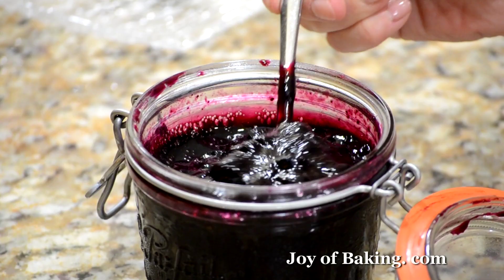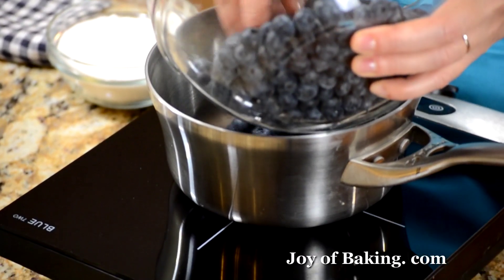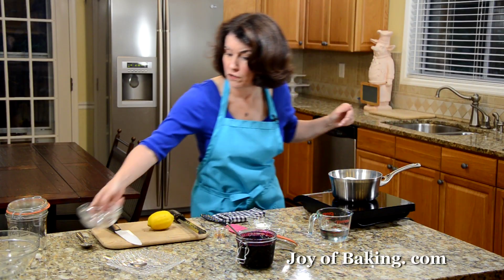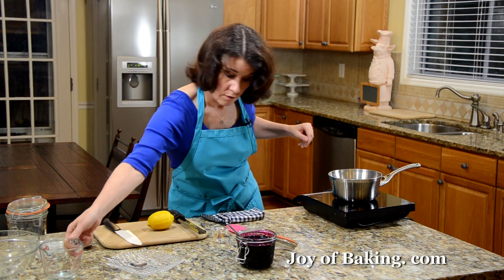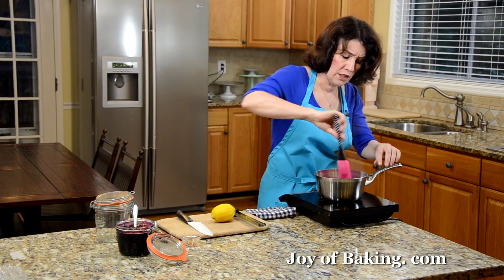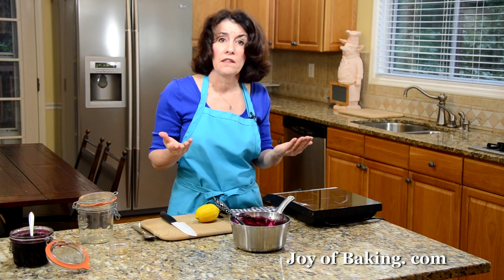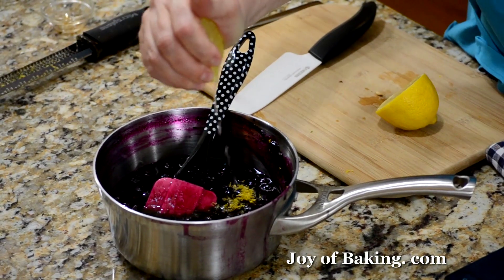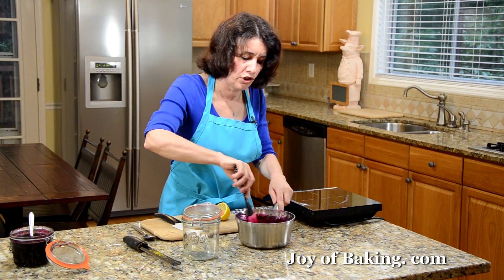Blueberry Sauce Recipe Demonstration - Joyofbaking.com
Stephanie Jaworski of Joyofbaking.com demonstrates how to make Blueberry Sauce. When blueberries are in season and you've had your fill of eating them out of hand, try making this delicious homemade Blueberry Sauce. It's full of blueberries in a thick bluish purple sauce, and its tangy sweet flavor makes it an excellent accompaniment to pancakes, waffles, crepes, ice cream, stirred into plain yogurt, spread on your morning toast, or even as a filling or topping for cakes.